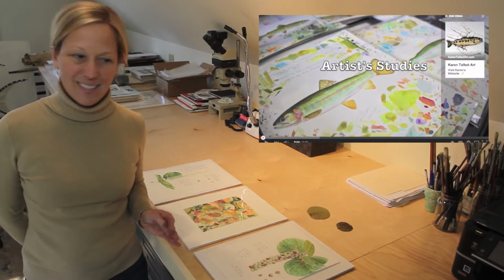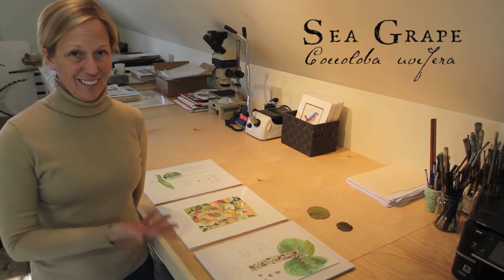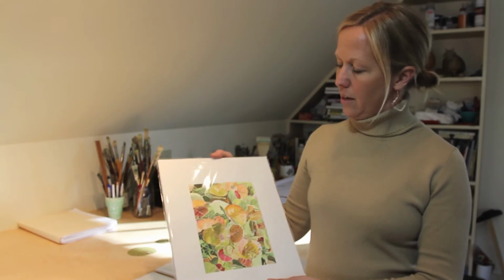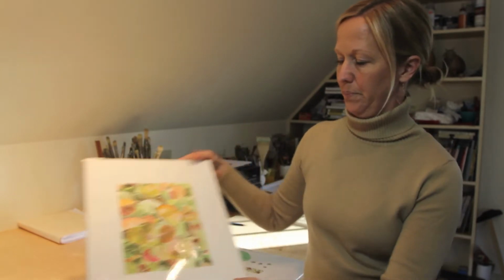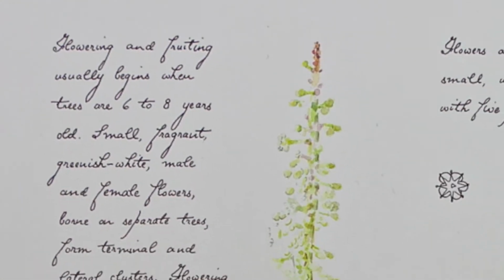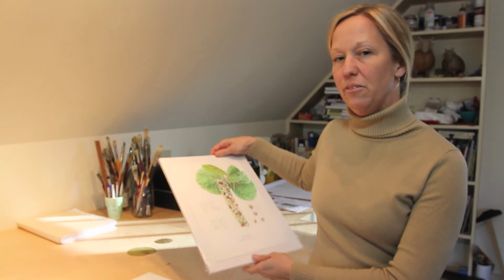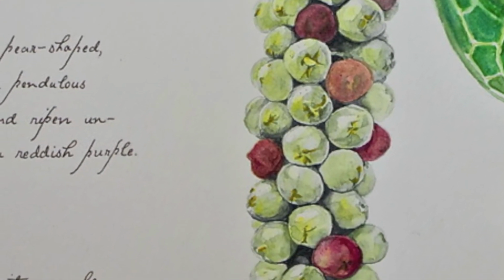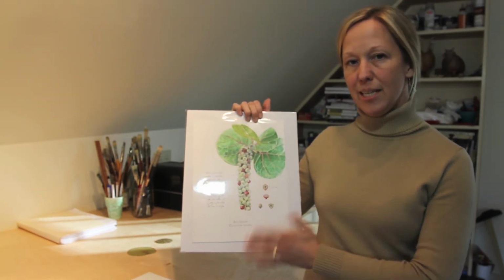Sea Grape: The Story Behind the Paintings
I recently finished three scientific illustrations of a sea grape. Pre-orders of the set of three limited edition giclee prints are available now through 24 April 2015 and after that as individual prints at the regular price